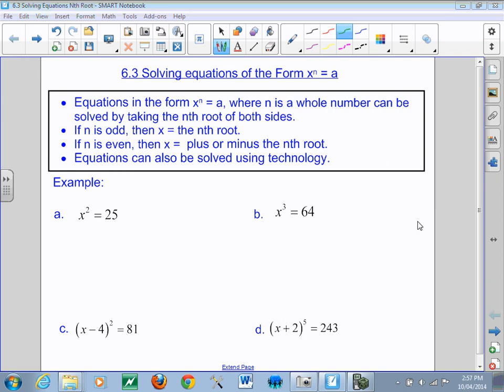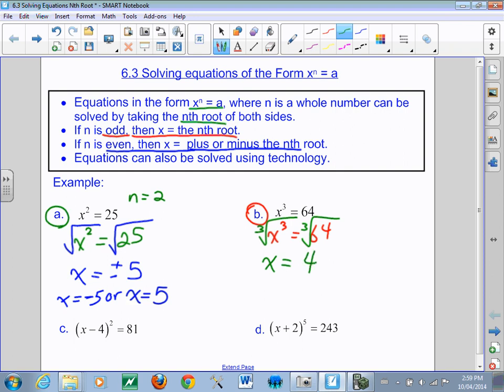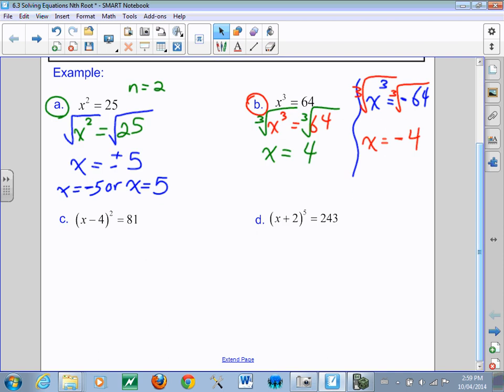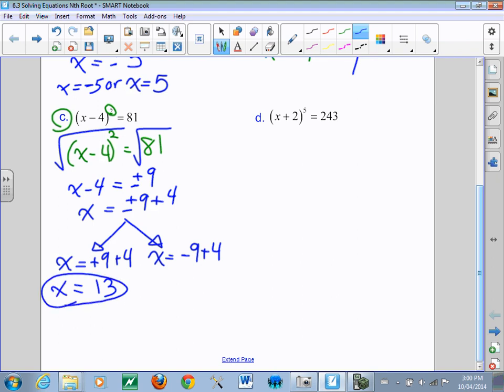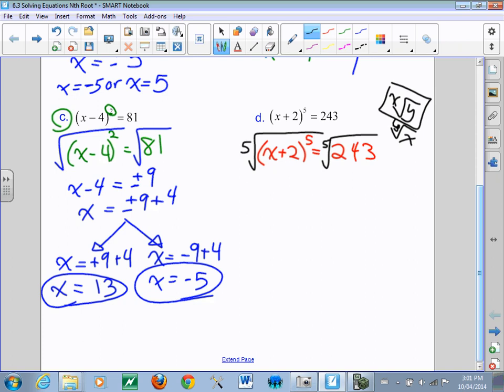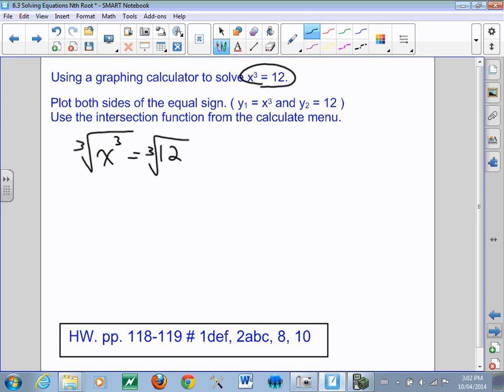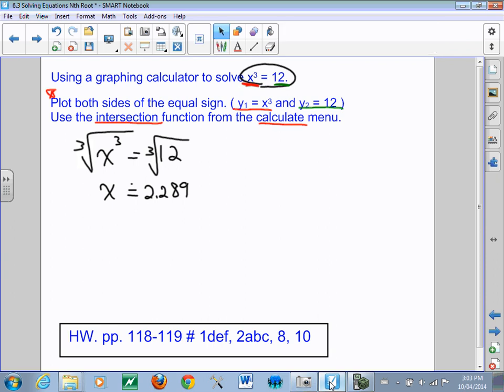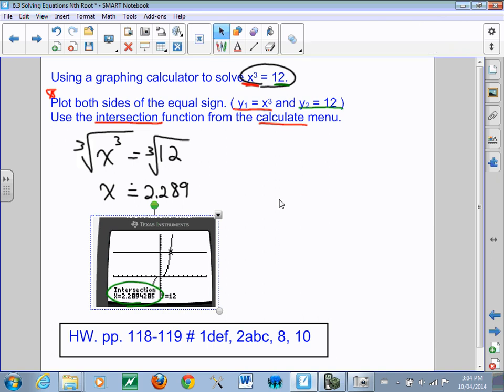6 3 video4c